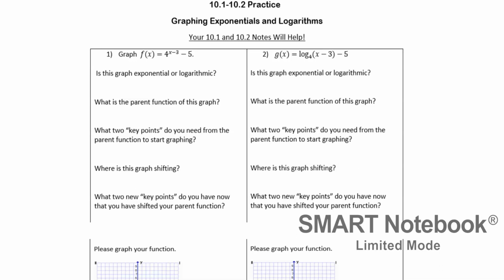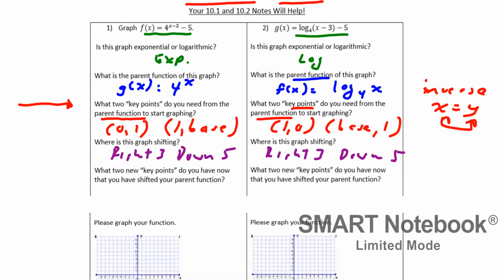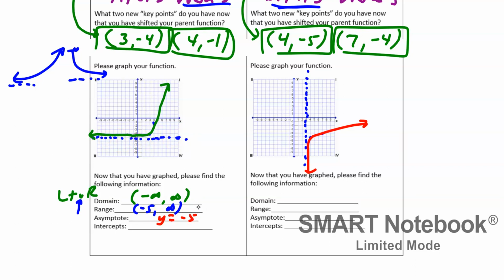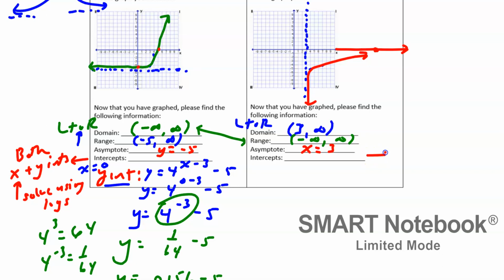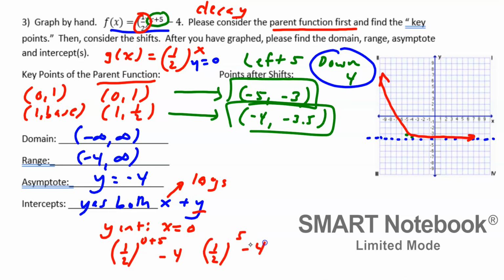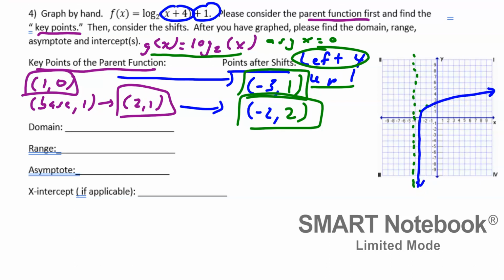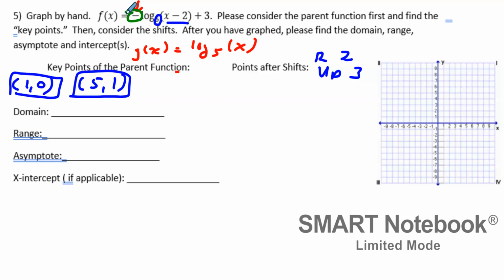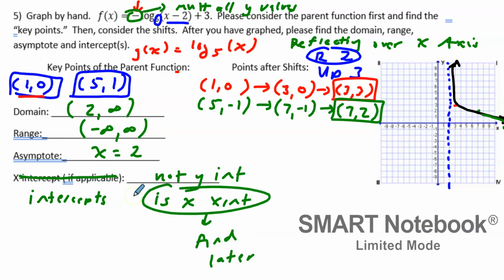10 1 10 2 Practice Problems Video